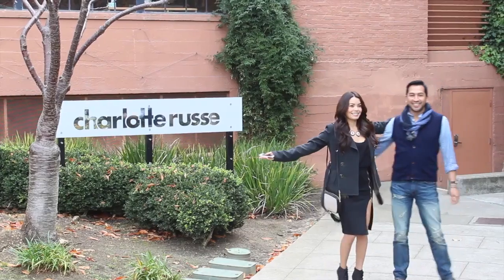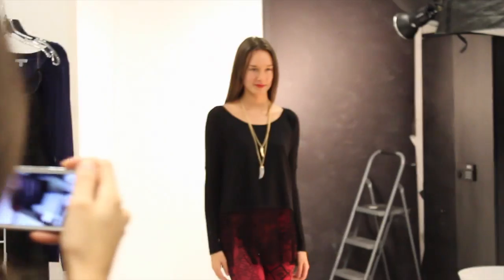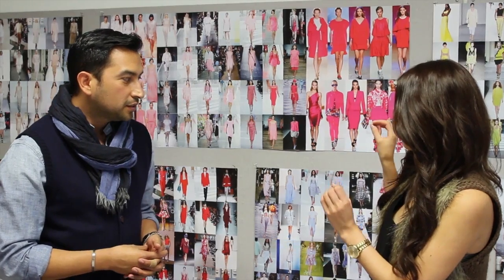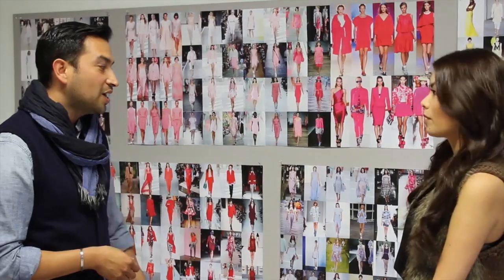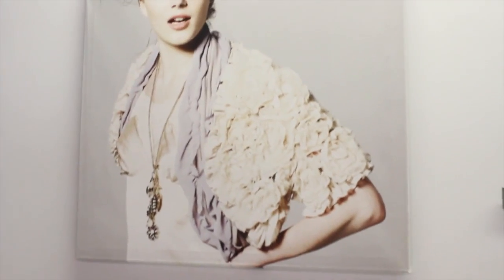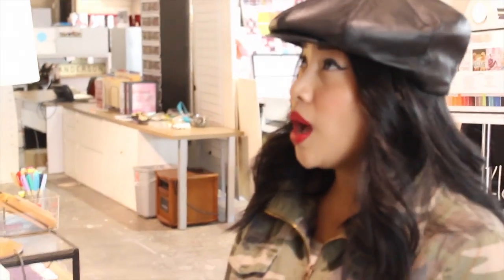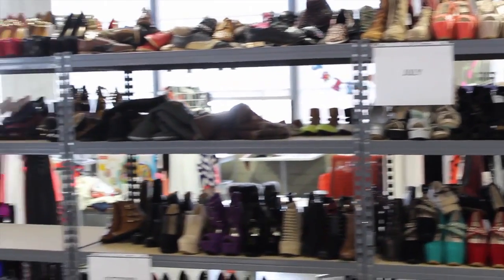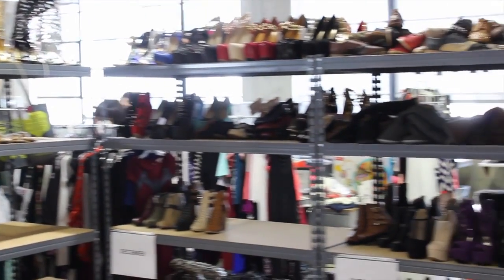How To Work for a Big Company: Charlotte Russe "In The Industry"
Happy Valentine's Day loves!!! Let me know which company you would like to work for in the comments?